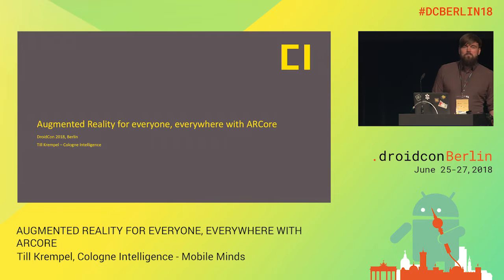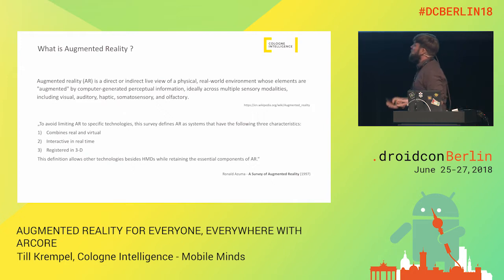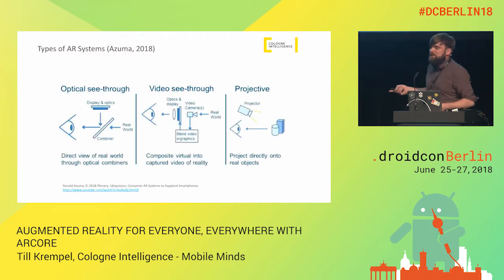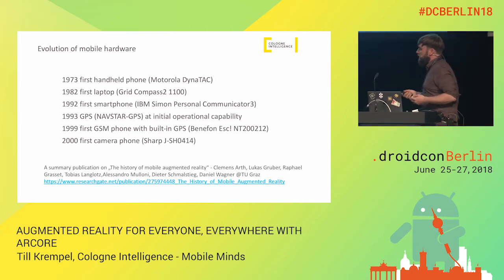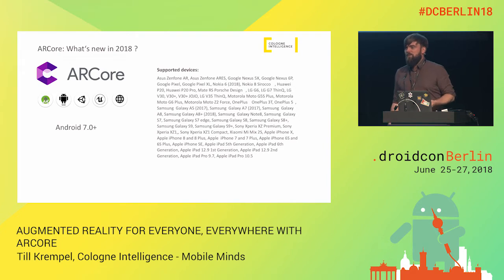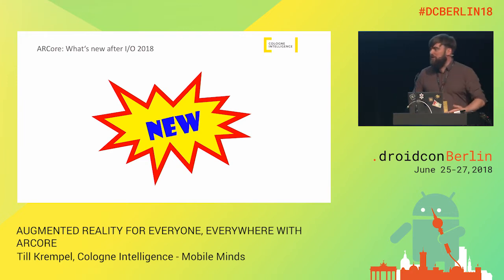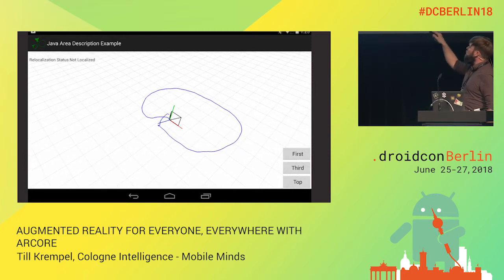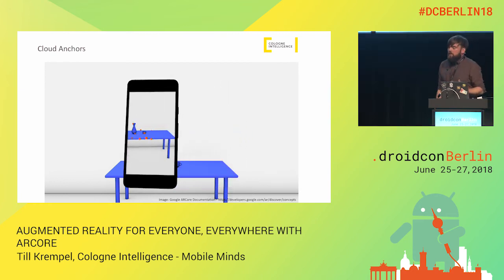DCBerlin18 AUGMENTED REALITY FOR EVERYONE, EVERYWHERE WITH ARCORE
Till Krempel
Technical Consultant / Sr. Android Developer, Cologne Intelligence - Mobile Minds

AUGMENTED REALITY FOR EVERYONE, EVERYWHERE WITH ARCORE
Android Game Development & Virtual Reality
Talk
Intermediate

Over the last years, a variety of solutions for creating augmented reality user interfaces on mobile devices have evolved. Now, with the release of ARCore, publishing AR applications to one billion Android users has become possible, no extra SDKs or hardware needed.

Environment understanding makes the physical surroundings of the device quantifiable with centimeter grade precision, therefore augmentations can be anchored to real locations in reality’s three-dimensional space. ARCore’s motion tracking offers an innovative alternative to existing indoor positioning solutions, improves their precision and framerate by magnitudes and makes their infrastructural preconditions (iBeacon grids, Wi-Fi) obsolete.

By using the frameworks lighting estimation, the rendered objects truly embed into their real environment.

The session demonstrates ARCore’s features, and discovers specific challenges encountered while developing for AR. Also, a quick overview on the evolution of augmented reality devices is given and implications for the future of mobile computing (ARCloud) and positioning technology (VPS) on a global scale will be discussed.